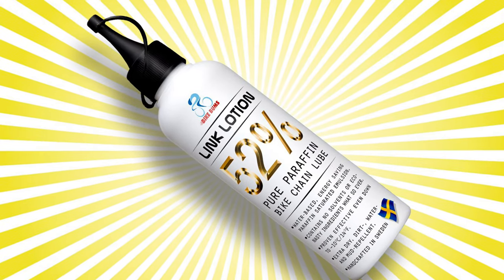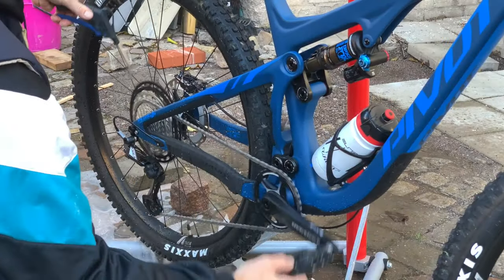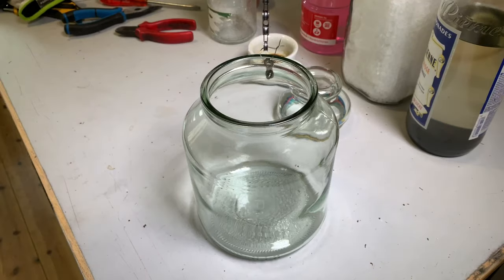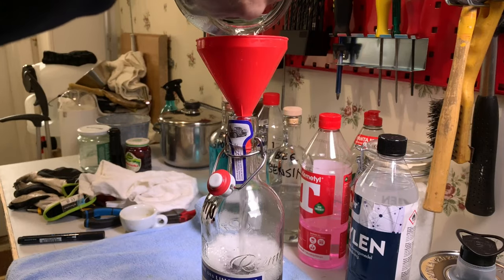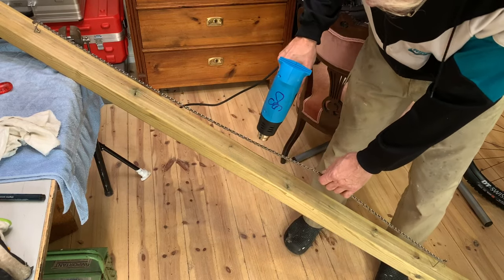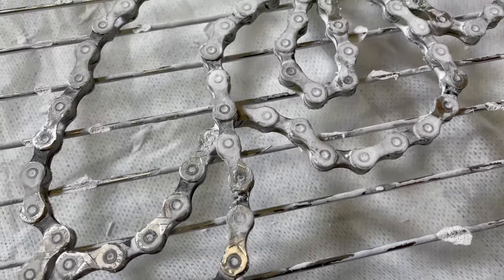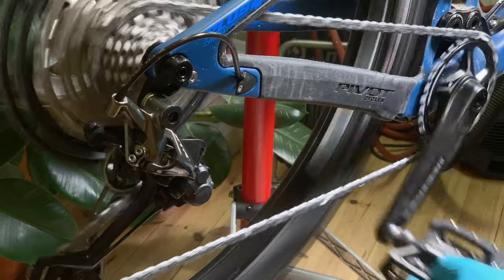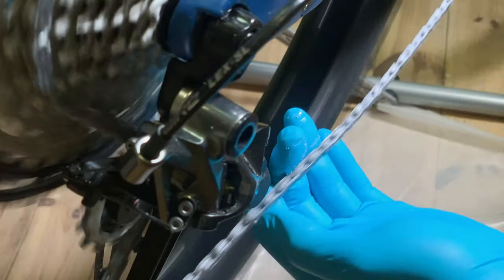Liquid KRYPTONITE (LINK LOTION 2.0) • The Chain OFF method!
Learn all about using Liquid KRYPTONITE (the enhanced version of its predecessor, the industry benchmark: LINK LOTION).
This video shows our "Chain OFF method": How to clean and apply Liquid KRYPTONITE on a bicycle chain that has been REMOVED from the bicycle.
 * * * NOTE! * * * This video was originally made for LINK LOTION, but since the two lubricants are fully compatible, the instructions also apply to Liquid KRYPTONITE.